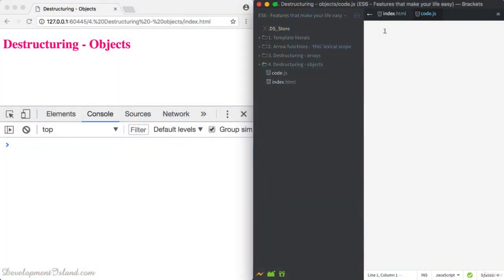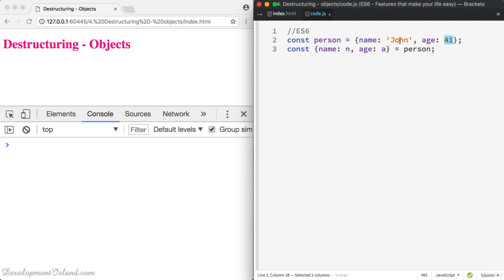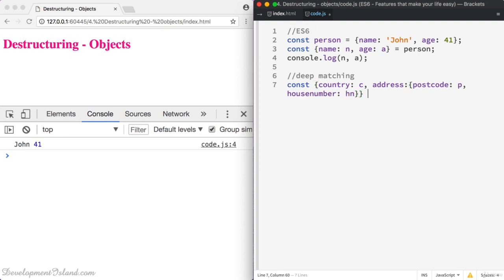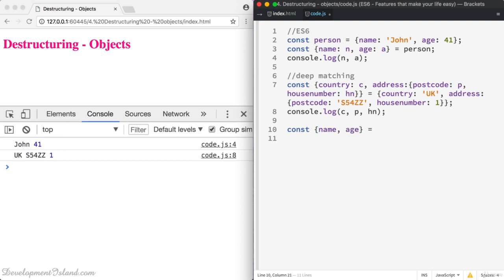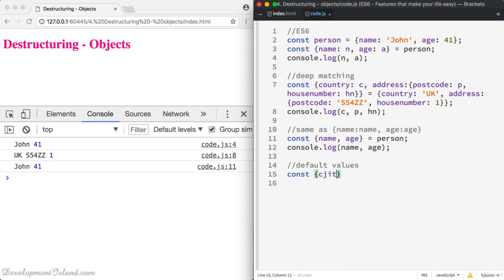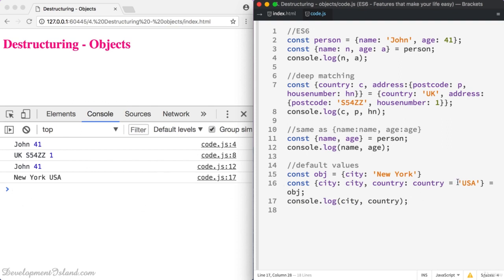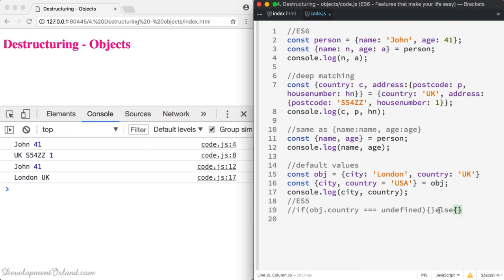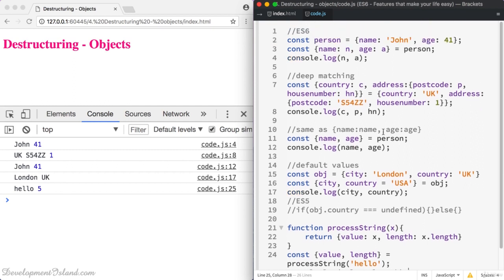13. Destructuring; Objects - Modern JavaScript ES6